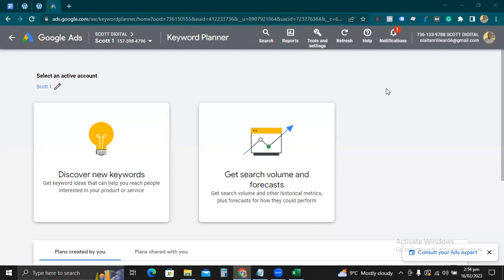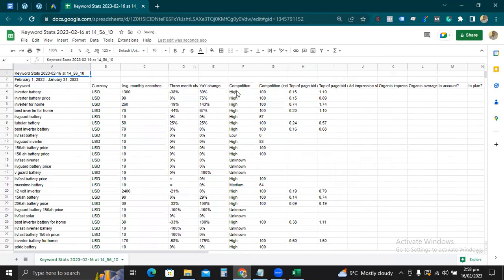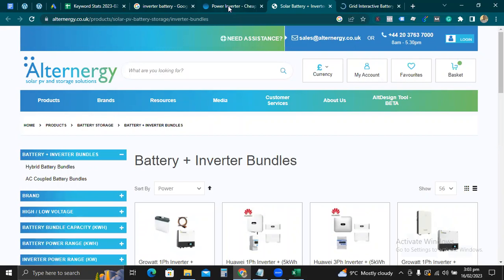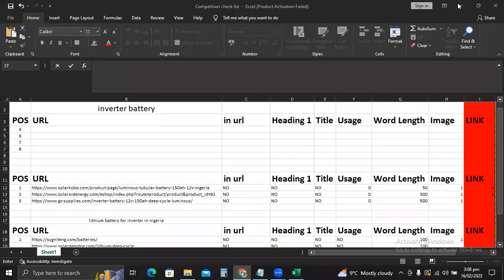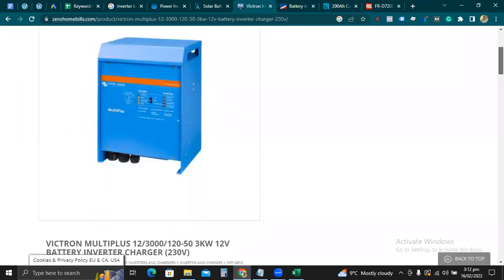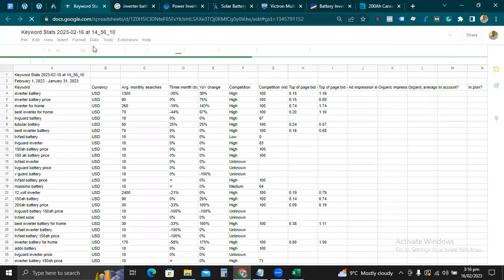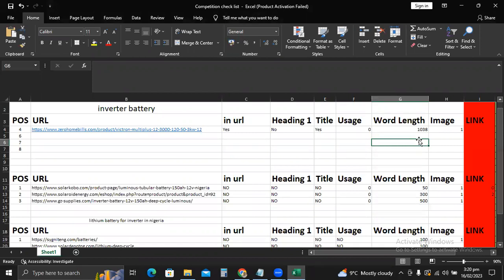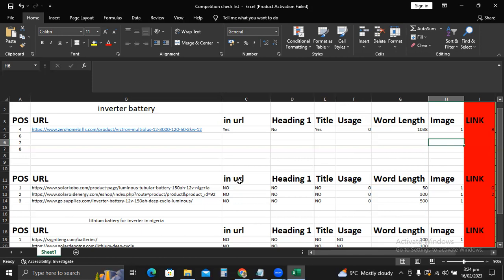MUST WATCH - How To Conduct Competitor Analysis For SEO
In this video, I gave a detailed process on how to carry out SEO competitor analysis. Understanding what your competitors are doing helps give insights to your SEO strategy and also informs how well to approach your business for organic ranking. This video helps you cut out budget for paying different SEO platforms or tools for insights on your audience